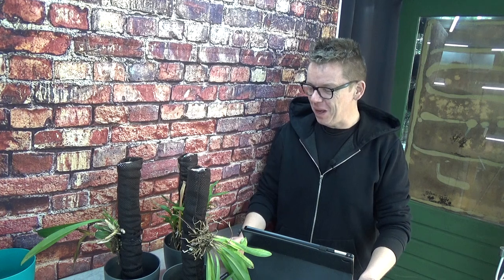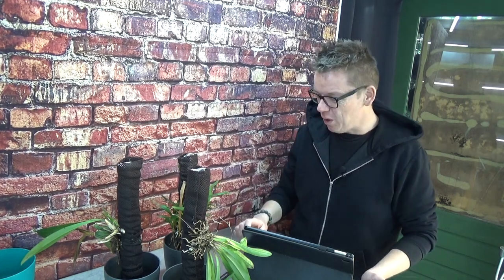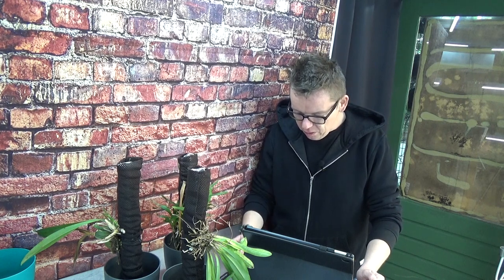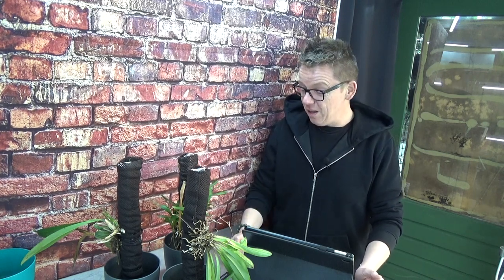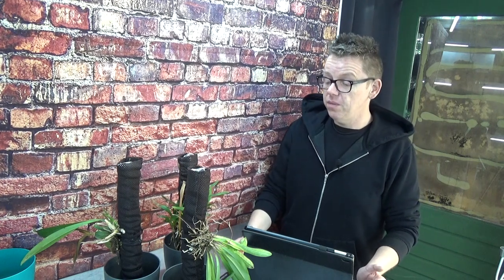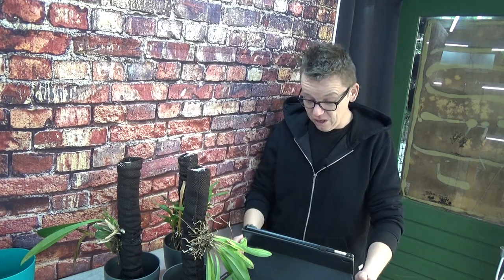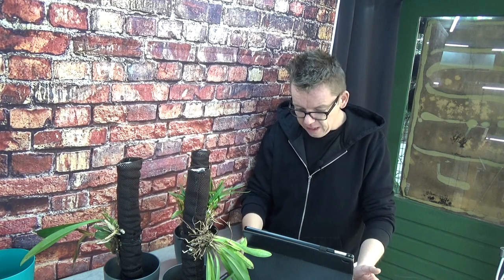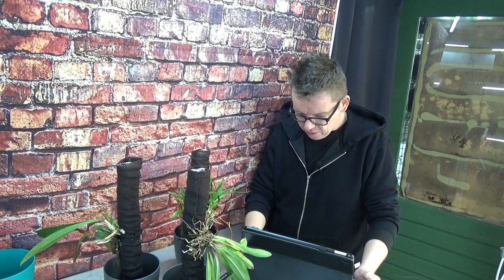Self watering orchid mounts! Update 1! :D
A first update on the self watering mounts for my orchids! :D And the great comments you left on the first video! Big thanks for that!